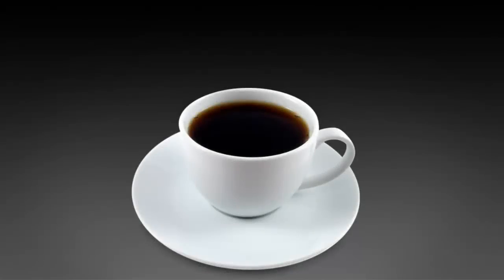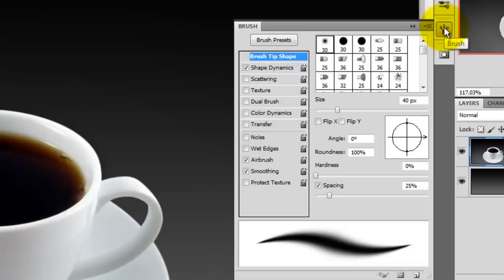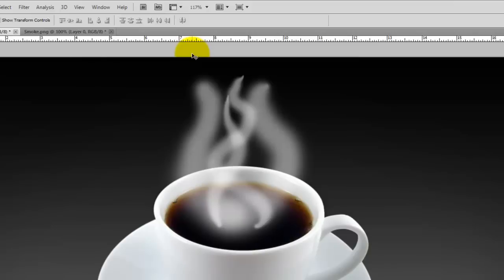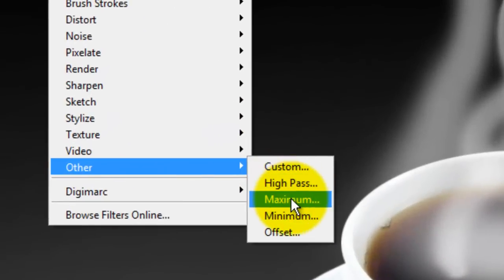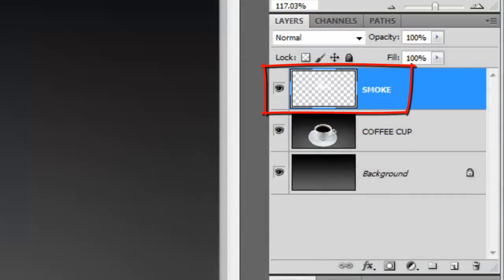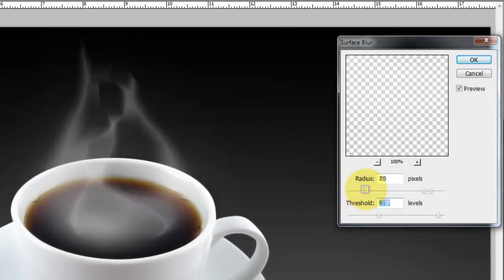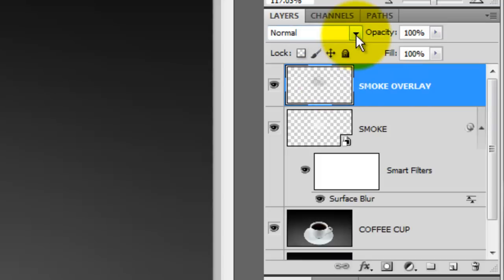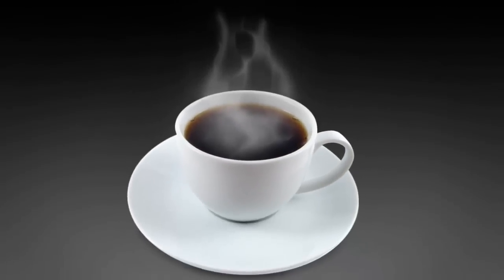Photoshop CS5 Tutorial: How to Make Great SMOKE & STEAM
Photoshop tutorial showing how to create smoke and steam.